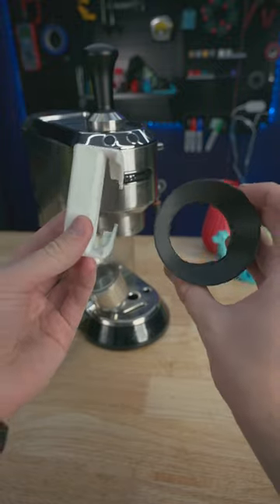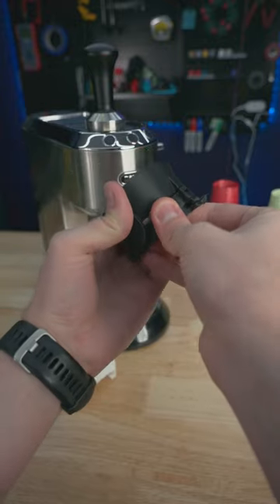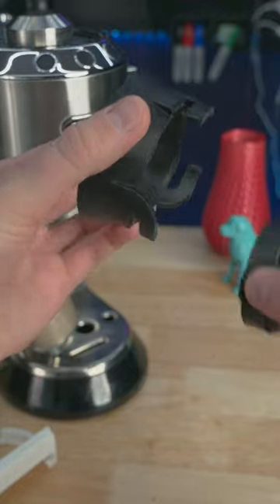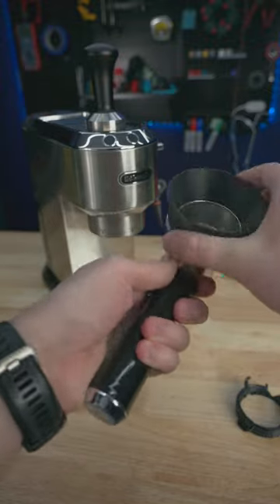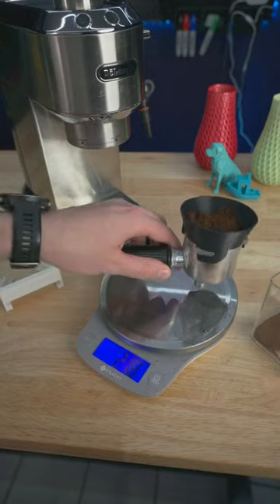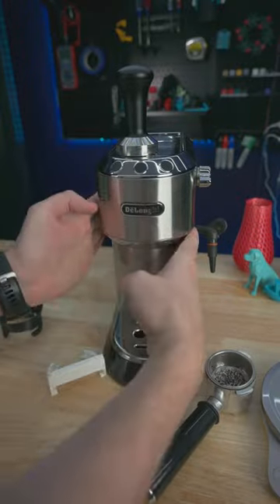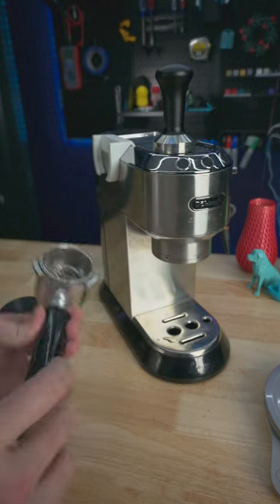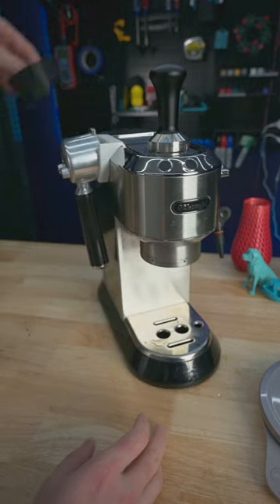3D Printed ☕ Espresso Machine Upgrades